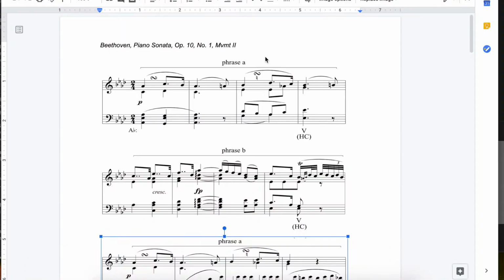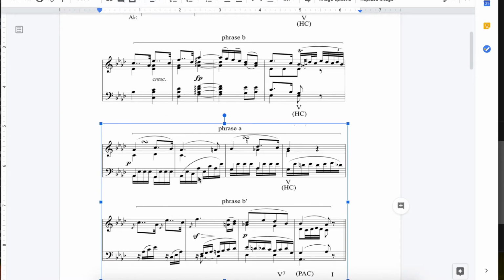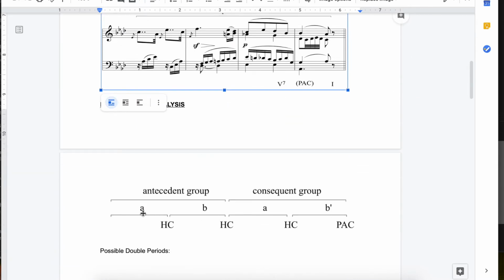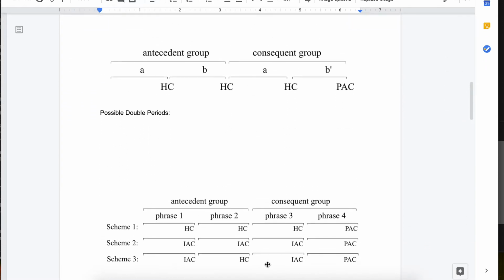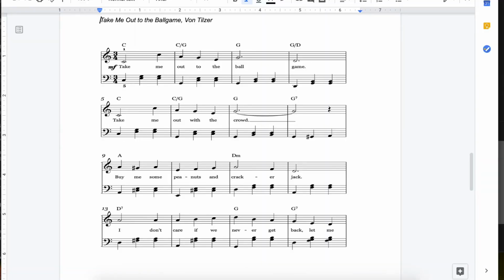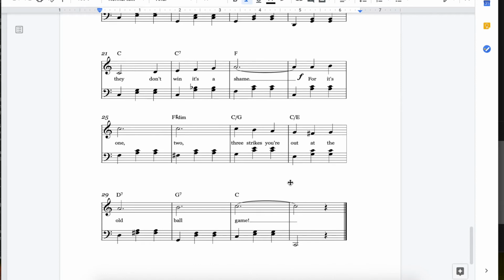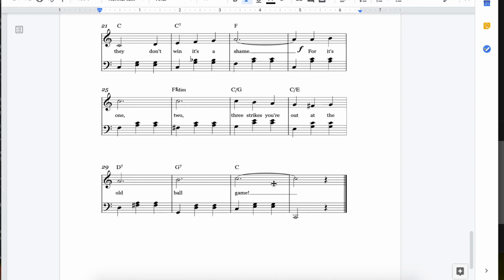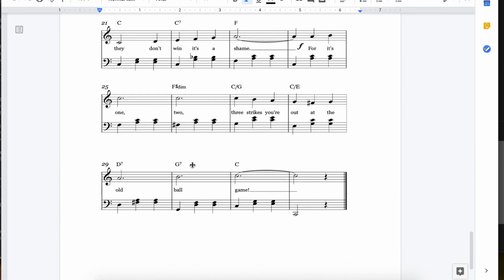APMT - Period Form - Double Period (4-8-2020)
Mr. Owen talks about Double Period (a, a', b, b', c) form.